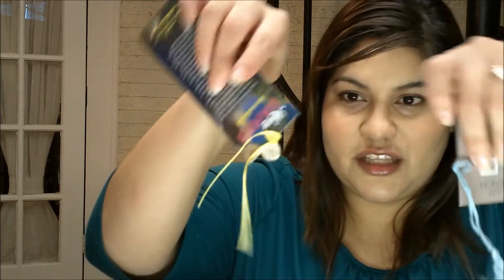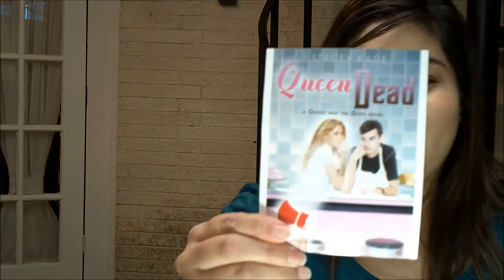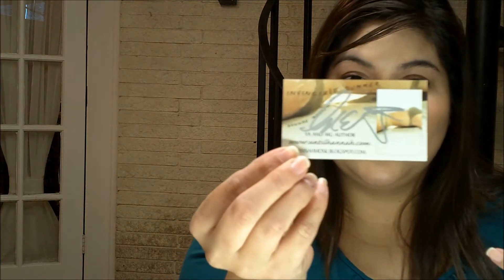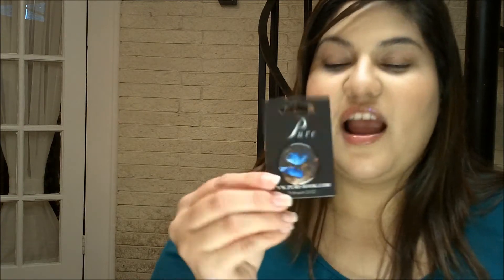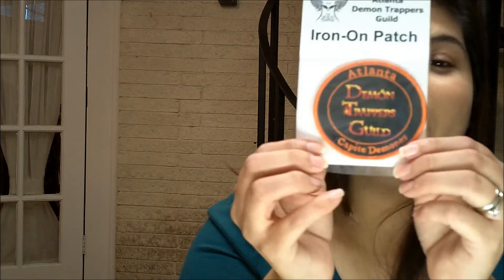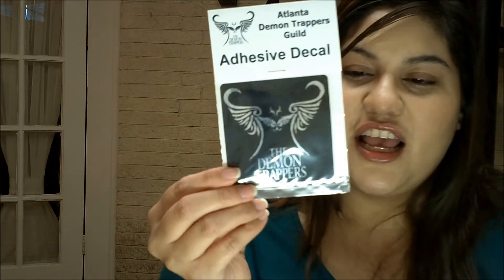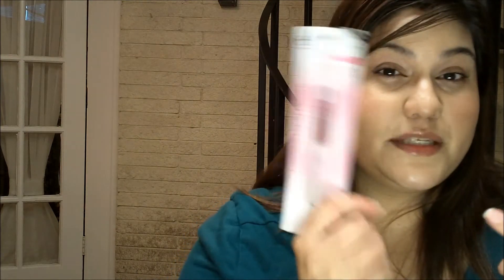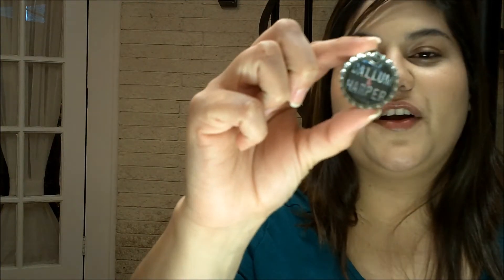Sunday has been gone....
Hello Lovelies!

I'm back with a video o my fave book swag! Enjoy :)